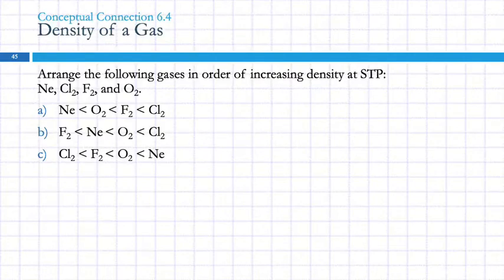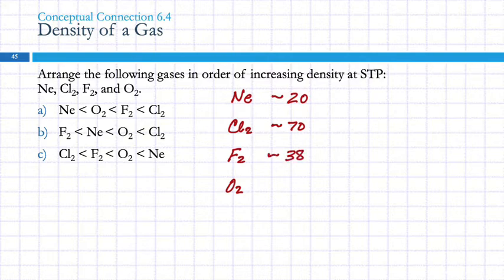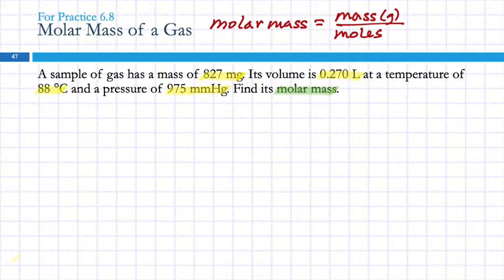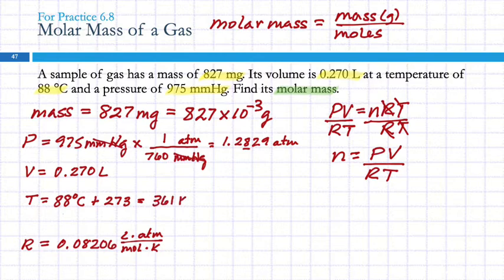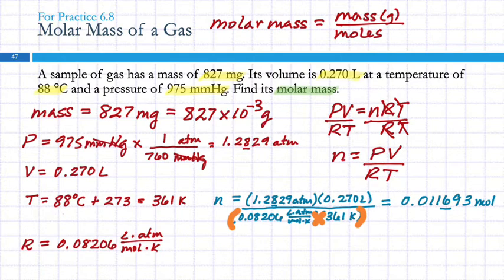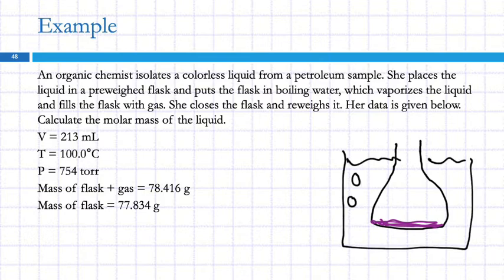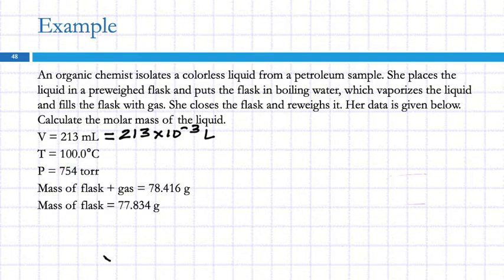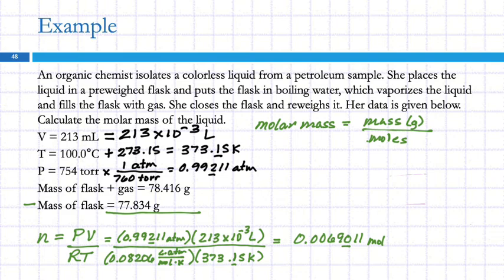6.6 T Applications of the Ideal Gas Law: Molar Mass of a Gas